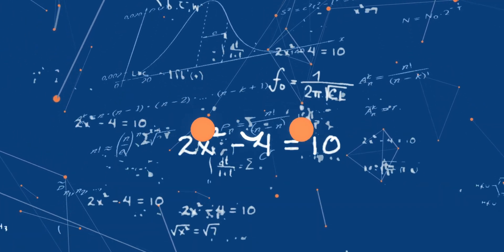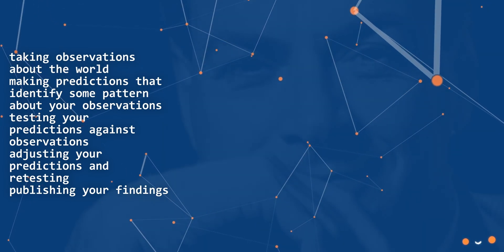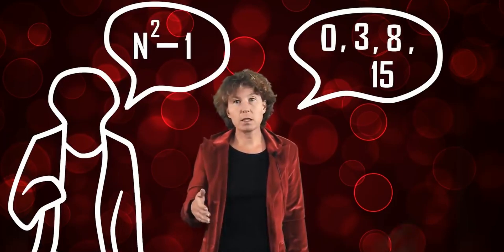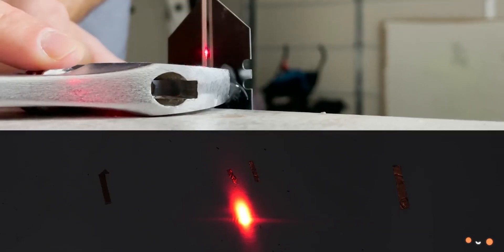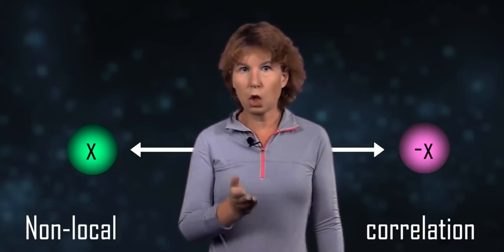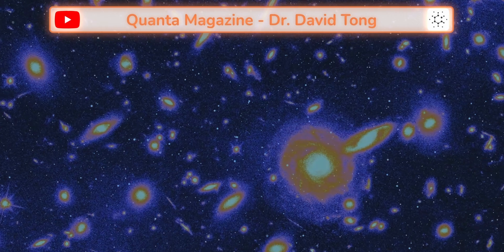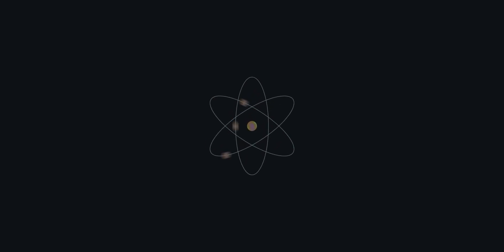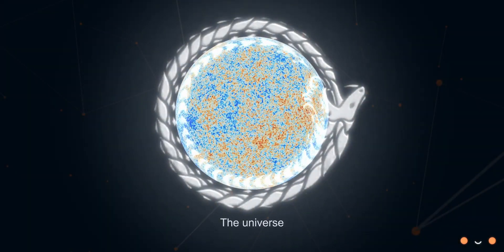Are You a Scientist Yet?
This video covers some quantum mechanics and what it means to do science.

Sometimes I think more about my videos after posting them, these are my Post-Thoughts:
* The standard model does not allow us to predict the whole behavior of atoms; for this, we would use QFT, DFT, BO approximation, etc.
A video that shows an apparently-large quantity of coronavirus write-only articles
* 4:25 Understandably, we are observers and we transfer information. However, the more important takeaway is that information is an applied property, it does not actually exist within systems until it has a physical representation, and even then it still doesn't exist; it is still assigned to something.
* 11:05 I originally made this statement in the first person and translated it to be in reference to the viewer. The final audio was a bit fast and hard to follow. Here is a paraphrased statement: You get to choose how you respond to your assumed-effects of your actions.

0:00 The Question
0:25 The Answer
3:00 A dilemma arises from too many experiments
3:42 Introducing 'non-local correlation'
4:23 There is no transfer of information across observers
4:52 Local correlations as they relate to QM
6:28 Causal correlations
8:17 Everything is just physical events, including you!
10:45 All matter is causally correlated with all other matter
10:54 Wait. Do I have free will?
11:32 An all-knowing agent is trapped
11:56 Could we know everything?
12:15 You are an imposter! You'll never know it all
13:00 Write-only articles increase inscrutable content (This applies to mathematics as well)
13:05 Observing observations and thinking about thinking
14:14 Protect the scientific process!

Music used in this video:
Harder than you think (Instrumental)
Too Many Zooz - Turtledactyl
MusMus CT NV 03
MusMus CT SC3 NV00
MusMus CT NV 56

There are, and will be, so many assumptions I make while making these videos that I am unable to account for all of them in the interest of actually getting things done. So, if you have any questions or want to challenge anything I said, feel free to do so in the comments. This project likely won’t be finished anytime soon, not even years down the line, I will say completely incorrect things that will need to be corrected. As I am learning alongside you, I will do my best to make sure that I address anything I say incorrectly.